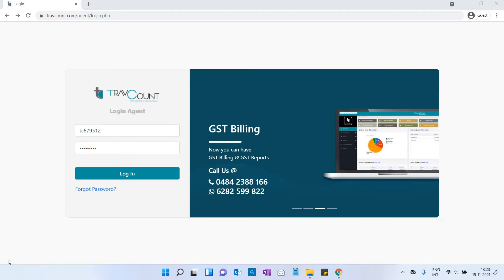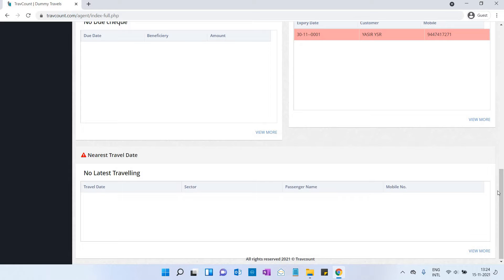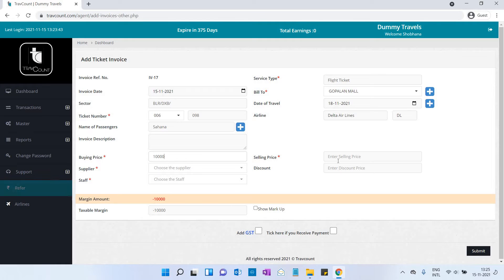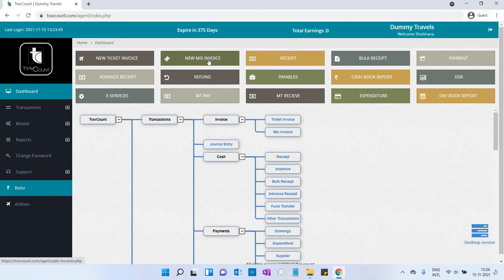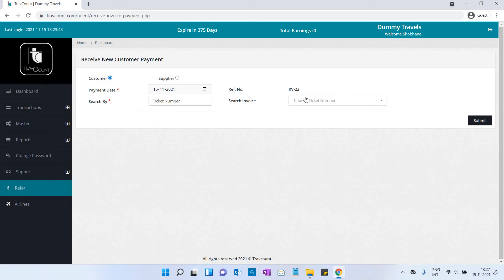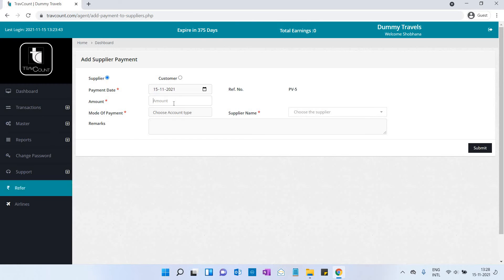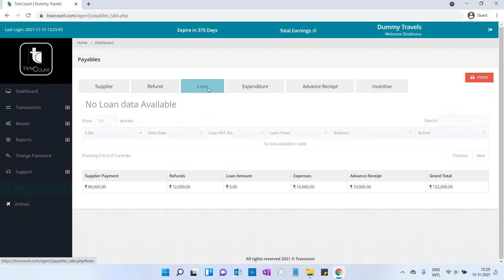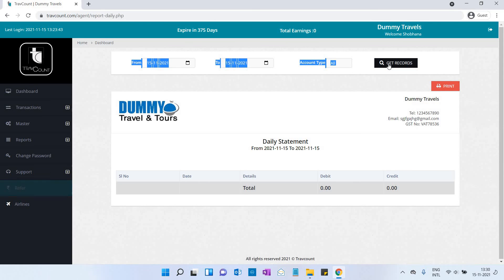TravCount Travel Agency Accounting software DEMO ( English )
TravCount Business Solutions Pvt. Ltd is introducing accounting software that is exclusively designed for Non-IATA Travel agents to record and examine the flow of your financial condition.

It is cloud-based ERP software and we are presenting with no difficulties able to handle without any accounting skills or knowledge. It can be accessed with any computer from anywhere by using internet connectivity.

We reached more than 1000 plus clients across Kerala and other states and now we are planning to extend our hands of support throughout India.

Presently, Our clients are successfully growing with us from Kerala, Delhi,  UAE, Saudi Arabia, Oman and Qatar.
Facts that fits us:
•         User-Friendly Simple and easy to Use without any accounting skills and knowledge.
•         GST / VAT Updated
•         Regular Dynamic Dashboard appearing.
      (Cash in hand, cash in bank, list of recipients and Payables, details of travellers in the next few days, and customer’s passport validities).
•         Staff Productivity Report, Service and Invoice wise profit Tracking.
•         Multiple Logins, like Owner, accountant, Staff.
•         Purchase, Sales and receipt in a single window.
•         Unlimited Staff Logins.
•         Generate GST bills and invoices.
•         Loan management facility.
•         SMS Reminder can be done for the receivable client.
•         Easy to manage Refunds.
•         Easy to manage Reissuance.
•         Profit and Loss Report.
•         Daily Sales report to email.
•         Cash and Daybook Report.
•         Unlimited service can be added based on the requirement.
•         Ease to invoice Airline, Bus and Train Tickets.
•         E-service and other add-on products are also available.
•         Money transfer gateway.
•         Staff family reports.